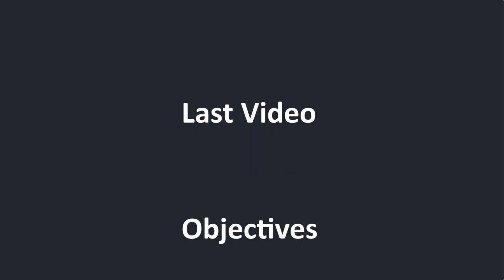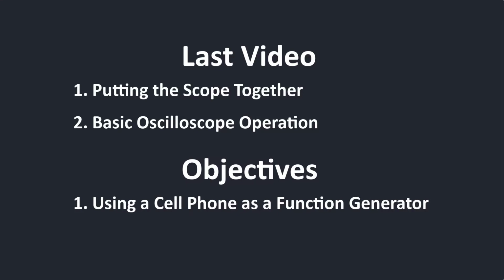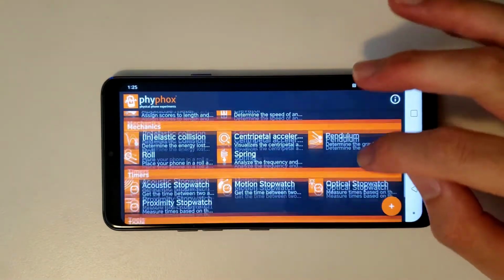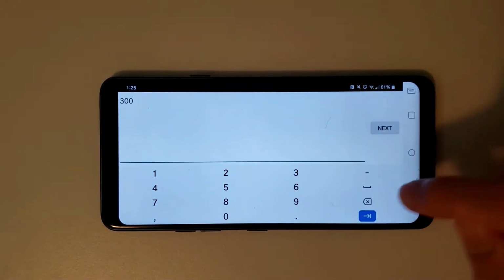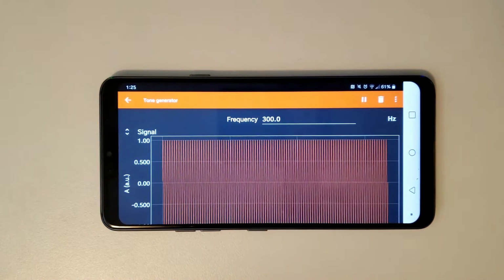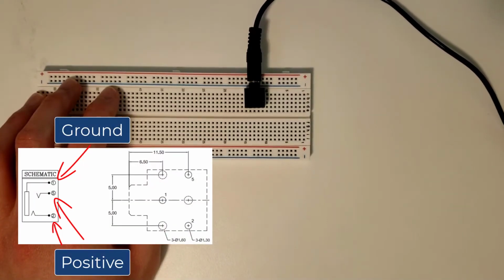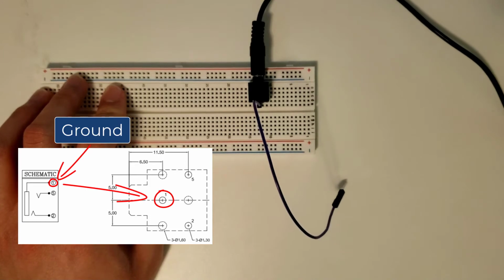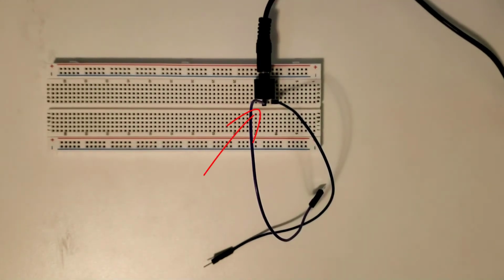Oscilloscope tutorial part 3